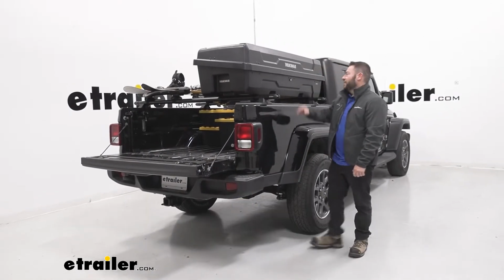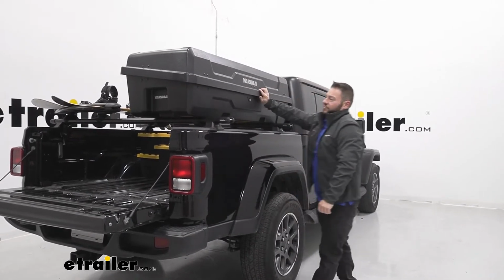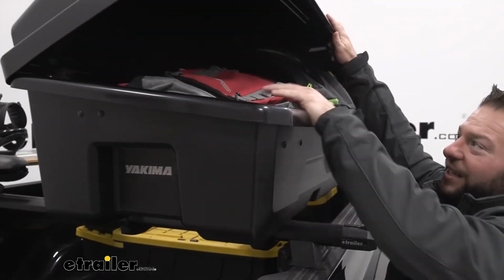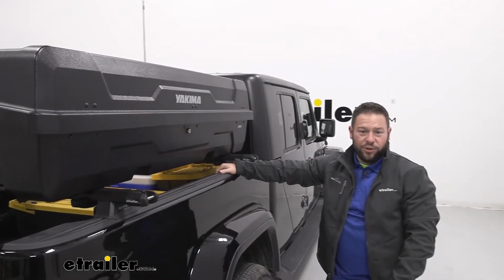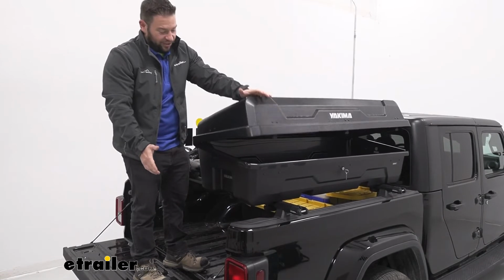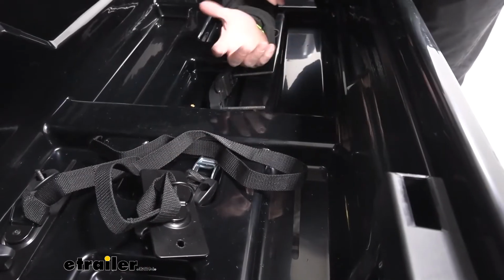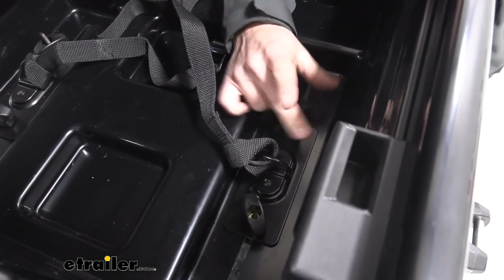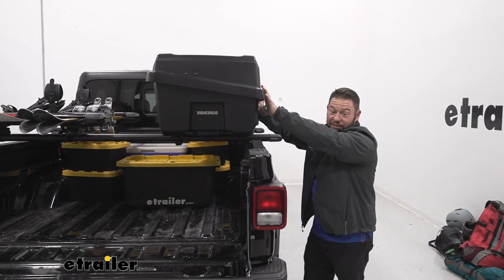etrailer | Installing the Yakima DeepSpace 10 Rooftop Cargo Box on your 2020 Jeep Gladiator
What's up everybody, it's AJ with etrailer.com. Today we're gonna be checking out the Yakima DeepSpace 10 on our 2020 Jeep Gladiator. Right away, it's all about space. That's why you're getting this box to add onto the roof. That way you're putting in more cargo inside, self-contained and not just laying in your bed. So looking at the inside of the bed, you can see the totes we have in there, we may have a cooler that's underneath, this system with a bedrock on there.

We have our ski carriers and snowboards, all right here, plenty of room for that. Now it's 10 cubic feet of space on the inside, but that's great, that doesn't really help me visualize how much stuff can fit in there. So we have all the stuff I'm gonna try and fit in there, that we didn't wanna just leave in the bed of our truck or our Gladiator. And it's not gonna fit in here because we need more leg room for all our passengers.

So let's see how much this is gonna fit in the DeepSpace 10. Lock it up, and we're good. The whole box is made out of a durable ABS plastic. It's also got a textured finish on it, I really liked that. Some of the other rooftop style boxes I've messed with mostly, those are sometimes old glossy finish on them, and those are the ones that are easiest to scratch.

Like as long as it's glossy, it looks great, right When you put it on there the first time, but the first time you take it off and take it to your garage, it can hit anything in your garage and add a little scratch to it. I don't like that. I prefer the texture finished like it is right now, just because it just even looks and feels more durable than those other ones. And that goes with protecting your gear on the inside too, so I'm gonna open up, and we'll look at the lip here. Just this little extra thing I like that this part completely goes over this.

This comes down as a lip there so you'll see, as it goes over there, it comes down and goes way over. So if it was the rain, the rain would come out here onto this part and drop from there. There's nothing getting up and in there. So the elements should not be getting up in there into your gear at all, and I like that protection, especially when, the stuff you're gonna be putting in here is like these bags and helmets. You don't want them in the back of your truck or your Gladiator, because that's out in the elements. You don't want them to get wet, and you didn't have room inside. You wanna put them in this box to keep them dry and good to go when you get to your destination. Something I wanna point out is that this looks a lot like the Yakima gear locker that works with the EXO system. It is not the same box. That one has tracks on the bottom that attached to the EXO system. This doesn't have that, so you can't use them interchangeably. Even in the shop, we had some people commenting about how similar it was, and it was the same thing. Just men make sure that you knew it is not the same thing, and you'll have to get the proper one to go on the EXO system if you wanna to do that. Another feature it has is a built-in lock. I really like that. They don't all have that. It's really easy to use, just bring the lid, turn it, it's locked up. Now, one other thing I like about this lock is when it's in the unlock position, the key doesn't come out. So that's gonna help you not lose that key that way, you don't lose that, and then you can't lock the box and then it's useless because you can't go on the road like that. Just keep it in there when you're loading it, you lock it up, then you can just put it back on your key ring or wherever you're gonna store it. As sturdy as it is, it does have a weight capacity of 100 pounds. So just keep that in mind, when you're loading all your gear up in there, don't exceed that. Also always keep in mind, when you have it mounted too, our bedrock bars have a weight capacity of off-road and on-road. Both are far over the 100, so we're just gonna stick with that 100 of the box, that way we know, if we don't go over that, we're gonna be just fine. I unloaded it, so we can take a closer look on the inside, but some other things I want to compare it to with the other roof boxes I've messed with is just the way the lid is very sturdy too. You can see I can move her back and forth like that, and it does move a little bit, but you don't have to worry about it falling back down on you